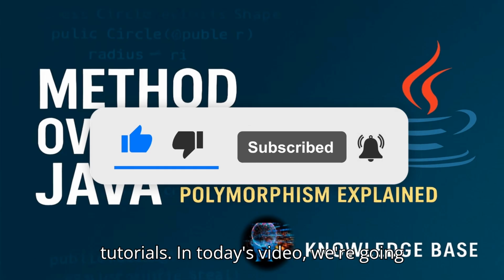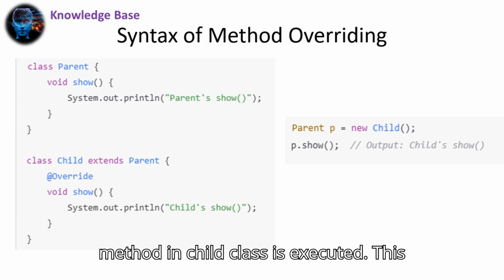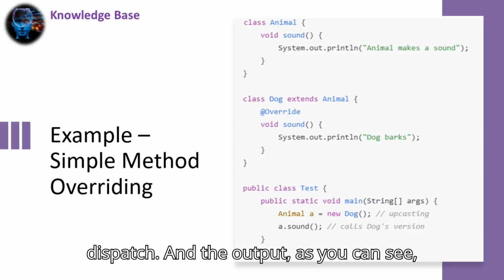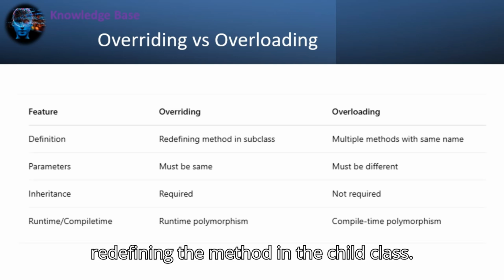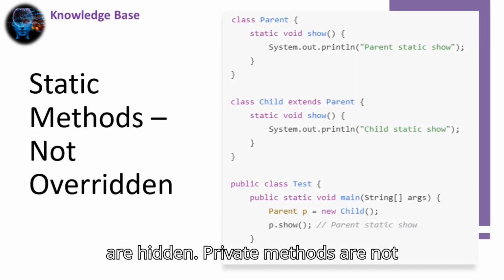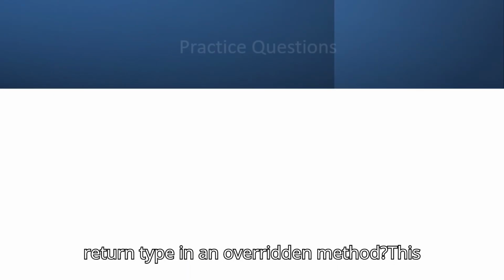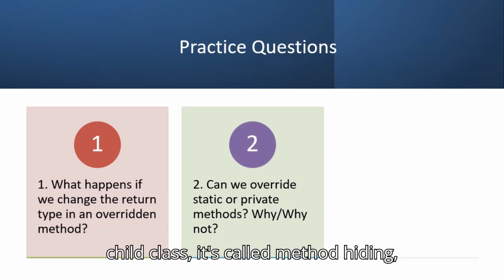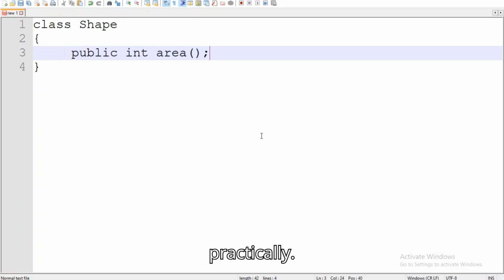Method Overriding in Java | Runtime Polymorphism Explained with Easy Examples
Learn how Method Overriding works in Java with real-life examples, syntax, and key rules. Understand runtime polymorphism, the role of @Override, super keyword, and much more. Perfect for beginners and intermediate Java learners!

Topics Covered in This Video:

✅ Syntax of Overriding with Examples
✅ Role of @Override Annotation
✅ Runtime Polymorphism / Dynamic Method Dispatch
✅ Rules for Method Overriding
✅ Difference Between Overriding and Overloading
✅ Real-World Analogy (Vehicle Example)
✅ Use of super Keyword in Overriding
✅ Covariant Return Types
✅ Why static, private, and final methods cannot be overridden
✅ Importance of Overriding in OOP
✅ Practice Questions for Self-Assessment
✅ Java Program to Demonstrate Overriding (Area Example)

Java Method Overriding Tutorial
Runtime Polymorphism in Java
Overriding vs Overloading in Java
Java OOP Concepts
Java Inheritance and Overriding
Use of @Override in Java
Super keyword in Java
Java Polymorphism Explained
Method Overriding Real-Life Example
Java Covariant Return Types
Java Method Overriding Syntax
Java Tutorials by Knowledge Base
Java Concepts for College Students
Java Runtime vs Compile-time Polymorphism
Java Final Method Example
Java Static Method vs Instance Method
Java Override Rules